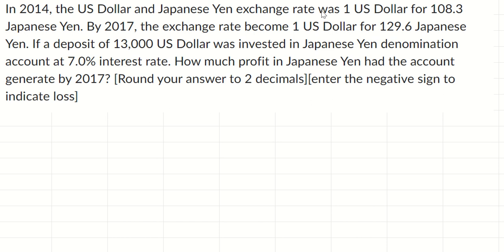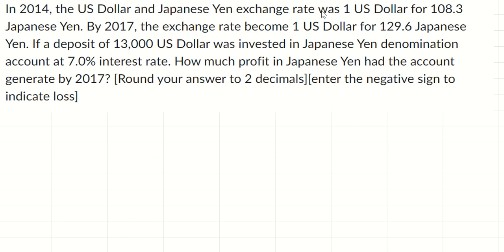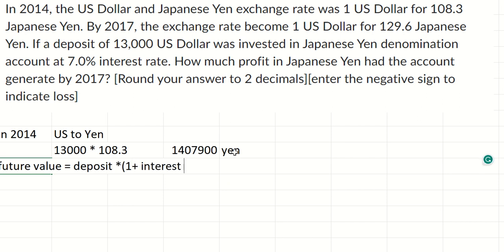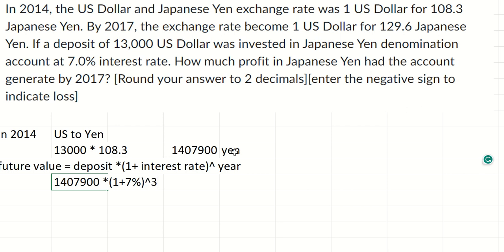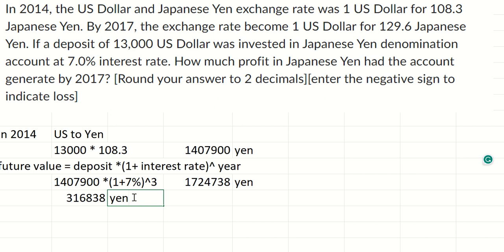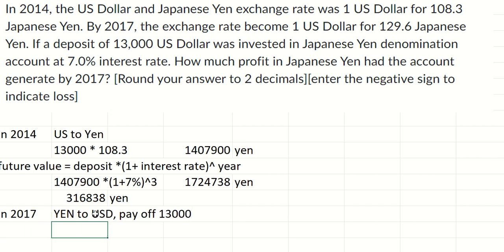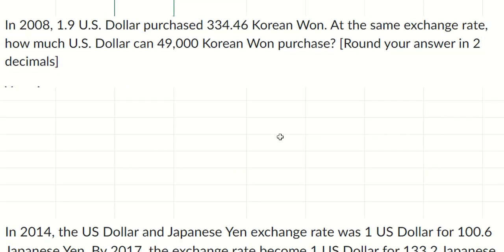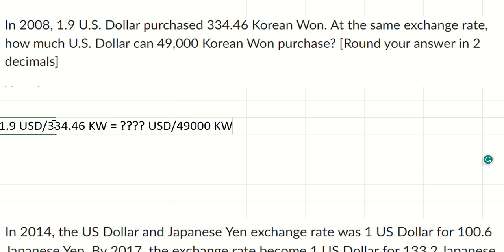Exchange Rate Arthmetic Questions